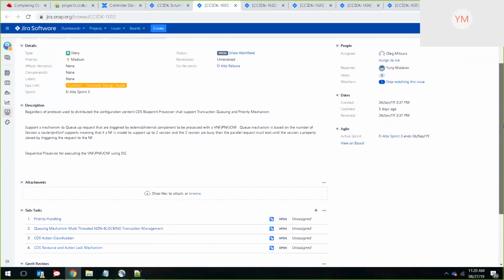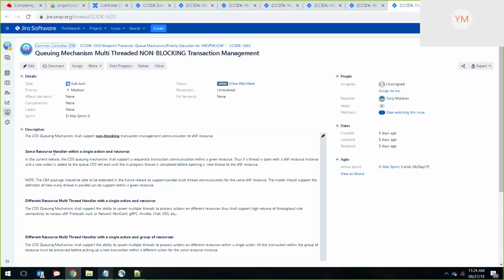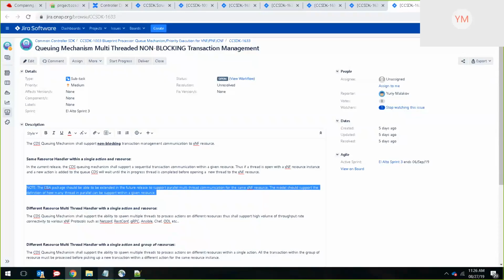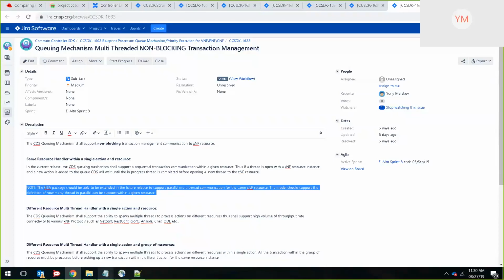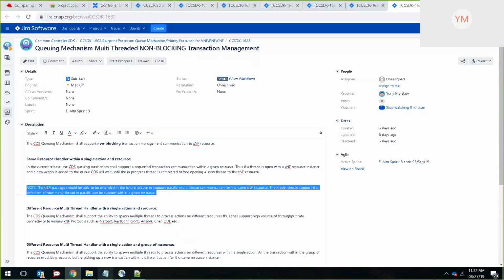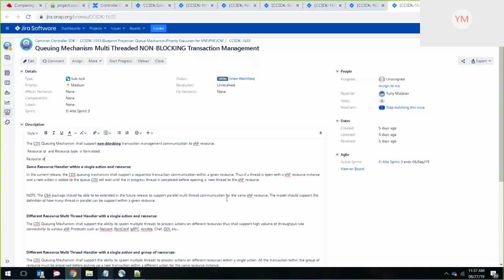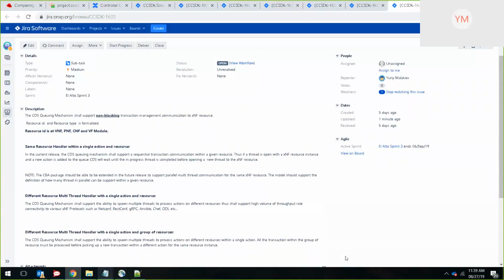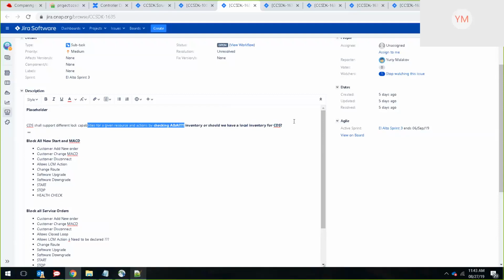Queuing Execution Management 20190827 1520 3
ONAP Montreal Design & implementation session for CDS Queuing Execution Management support.